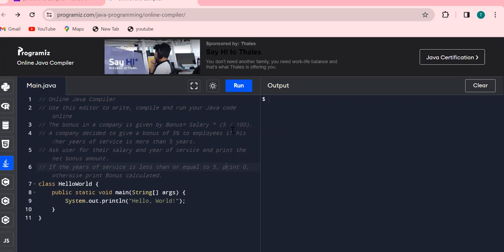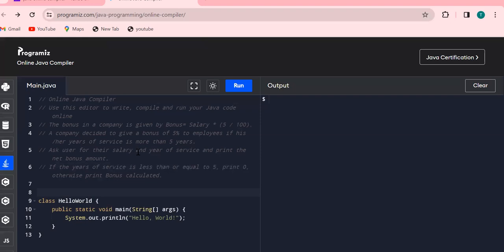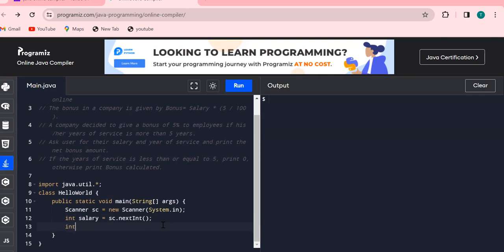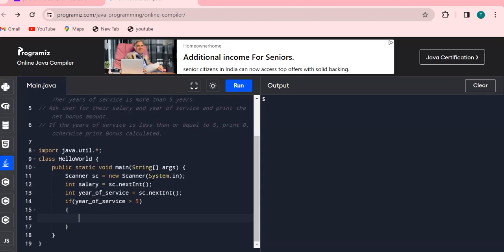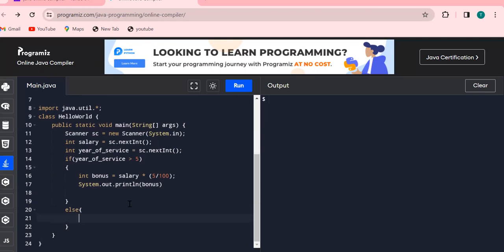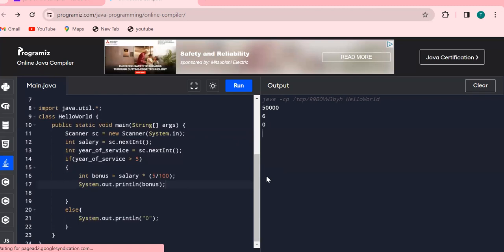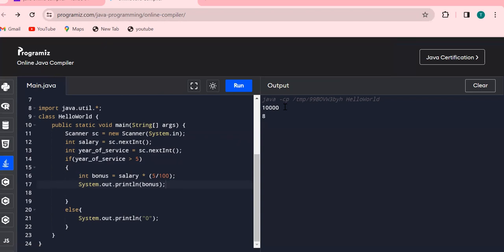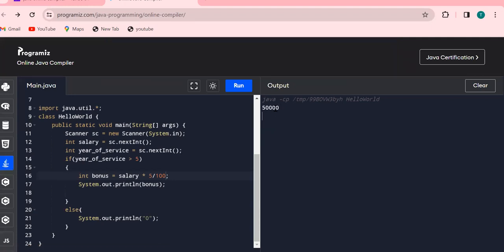Java Bonanza: Code Your Way to Calculating Bonuses!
Unlock the secrets of bonus calculations with our latest Java tutorial! We’re diving deep into the logic and code that power bonus structures in the corporate world. Learn how to program a versatile bonus calculator that can adapt to different scenarios and employee tiers. This video is a must-watch for any Java developer looking to add a practical, finance-related project to their toolkit.